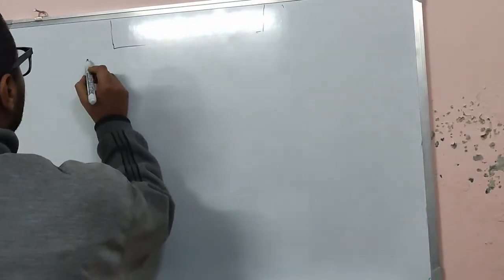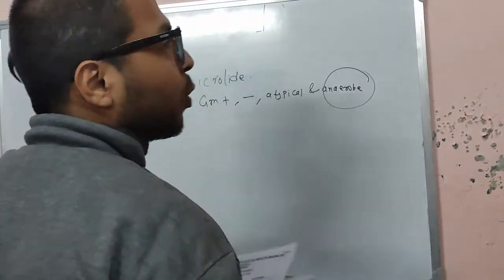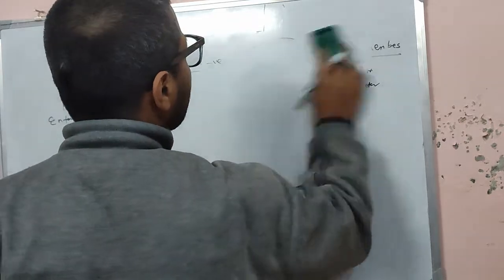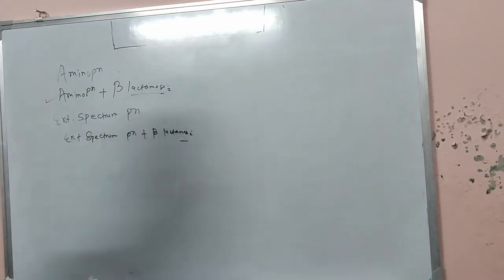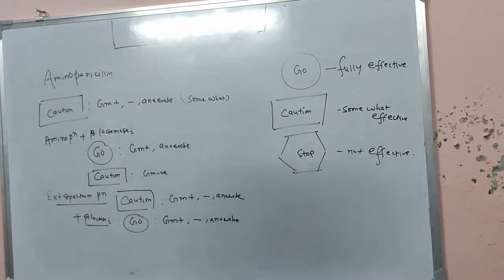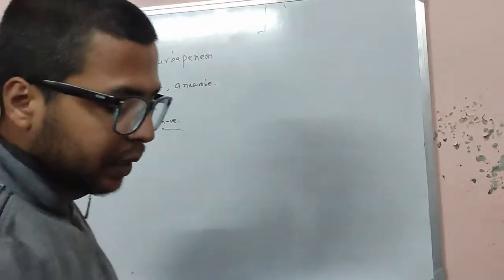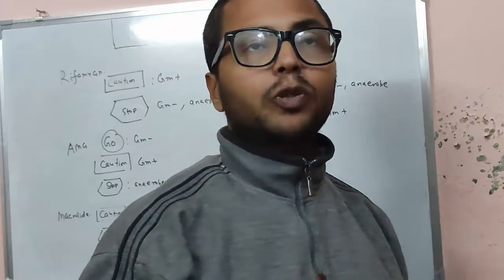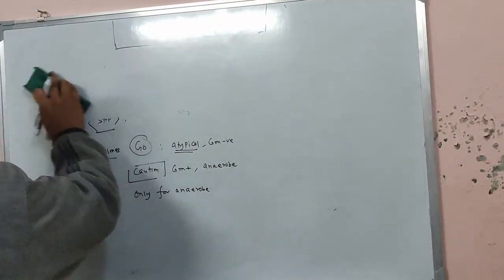how to choose empirical antibiotics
which empirical antibiotics to use; empirical antibiotics